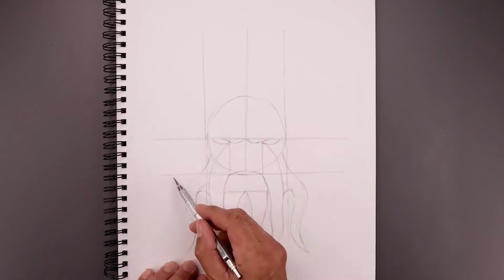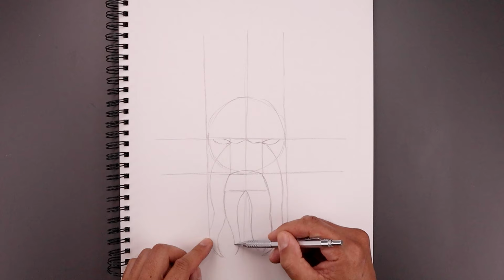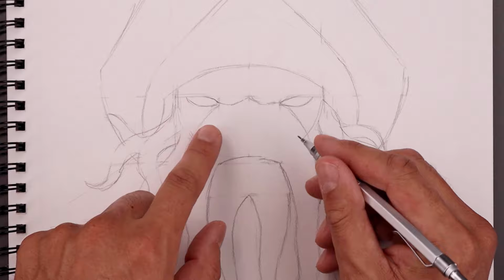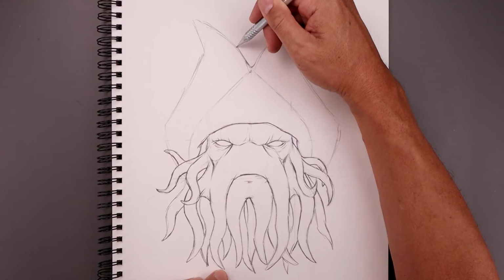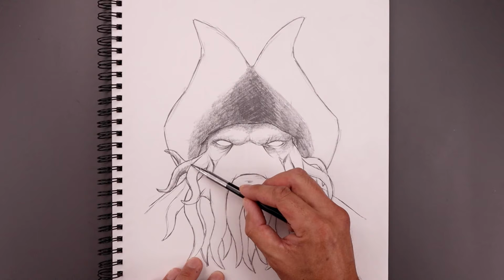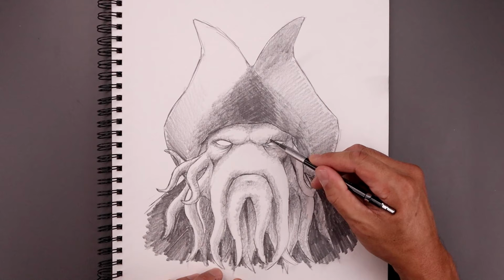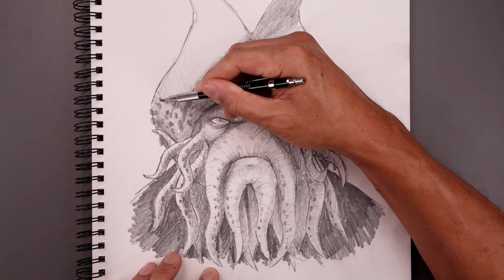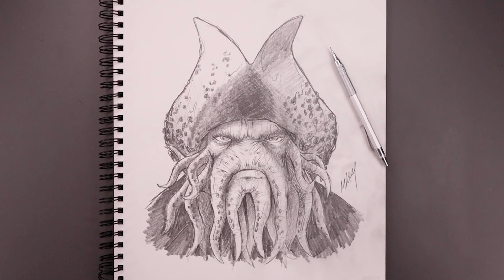How To Draw Davy Jones | Pirates of the Caribbean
Learn how to draw Davy Jones from the Pirates of the Caribbean.

🎨 Paint Supplies 🎨
Embrace your inner artist with the Arteza Acrylic Paint Set and Meeden Tabletop Easel.

💻 Digital Illustration 💻
Elevate your digital artwork with the Wacom Cintiq 16 Drawing Tablet.

🎨 Artistic Tips & Techniques 🎨
Learn the secrets to impeccable drawings. Start with basic shapes and guides, refine with mid-level details, and bring your creations to life with shadows.

Explore even more tutorials on our XL Sketch, Junior, and Z channels.

Share your artwork and connect with fellow artists via email or Instagram @cartooningclub.

Whether you're a homeschooler, virtual learner, or art enthusiast, Cartooning Club offers thousands of tutorials for all ages and skill levels.

Help us continue to provide valuable content by sharing our channel with friends and tuning in for daily tutorials.
Don't just watch—become part of our vibrant artistic community!